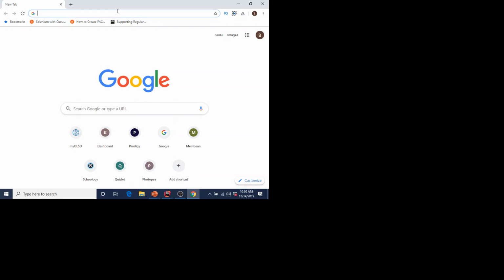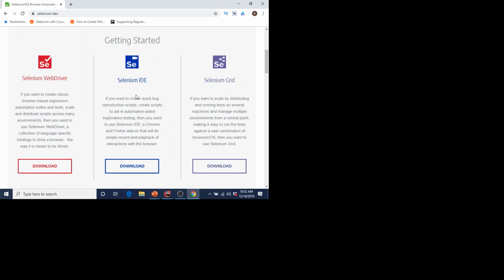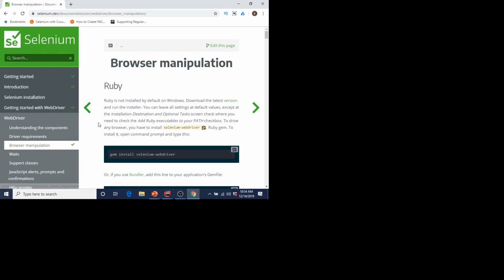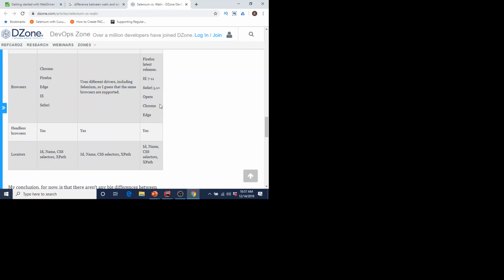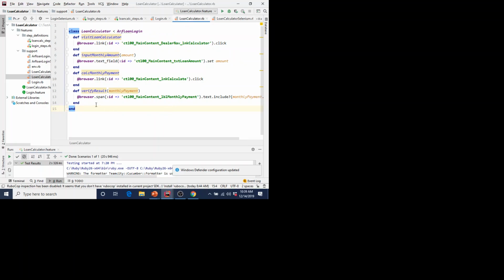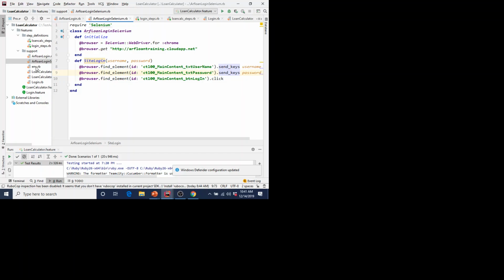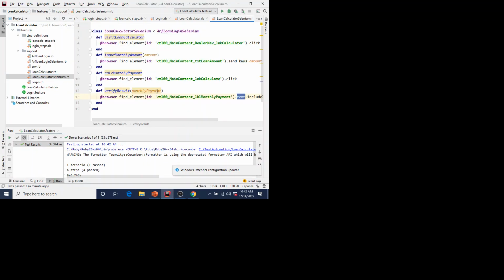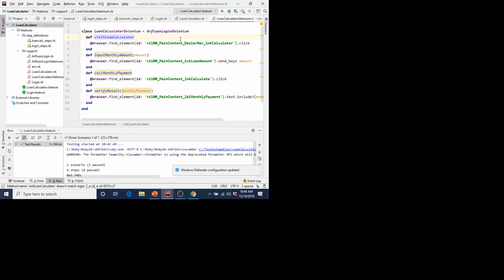Build Automation Test using RubyMine IDE, Ruby, Cucumber and Selenium (12-14-2019)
Get an overview of Selenium. Compare Selenium with other Web-Drivers including Watir and Capybara. Get an overview of Test Automation using RubyMine IDE, Ruby Programming, Cucumber Framework and Selenium..